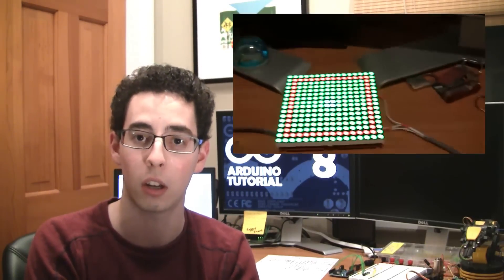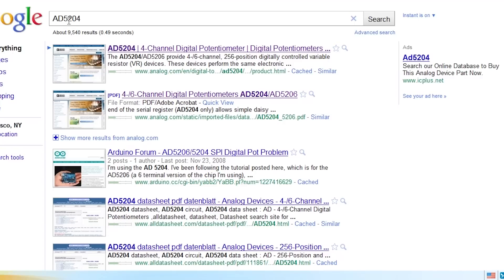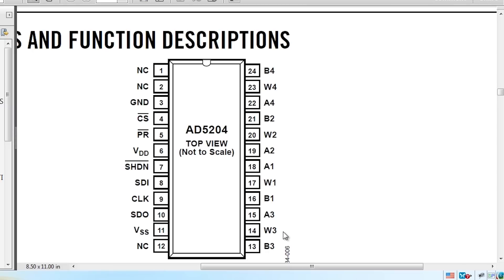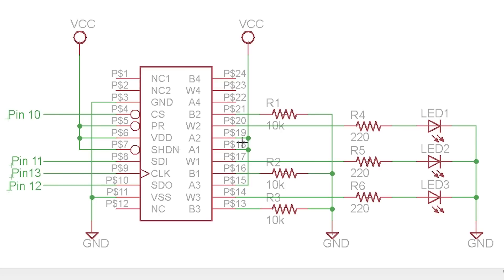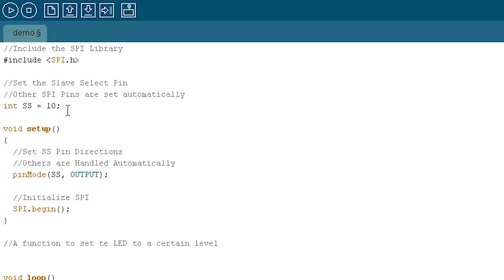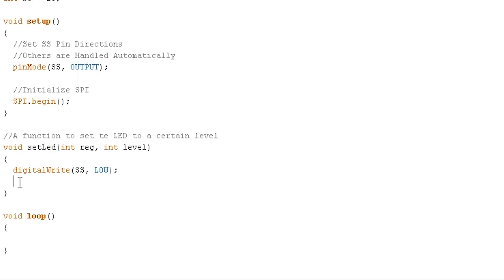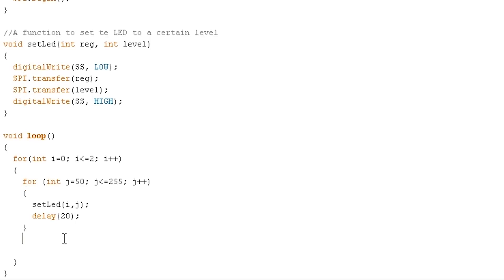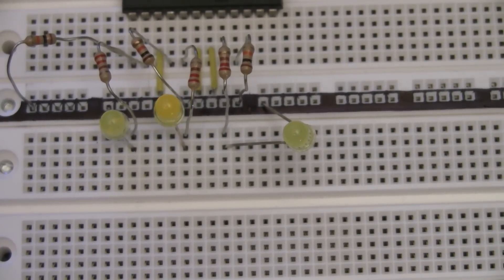Tutorial 08 for Arduino: SPI Interfaces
New Episodes each Monday!

You can download the parts list, code, and schematics from this episode on my